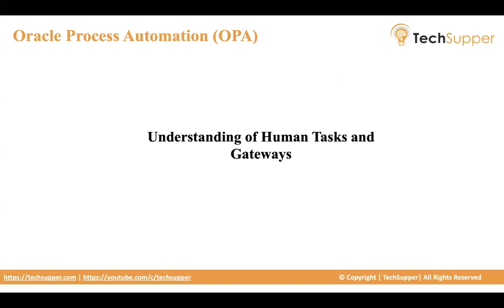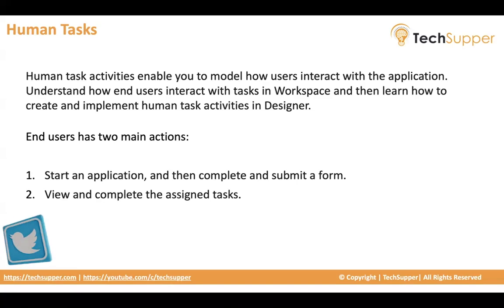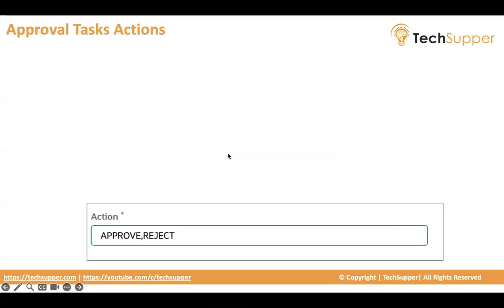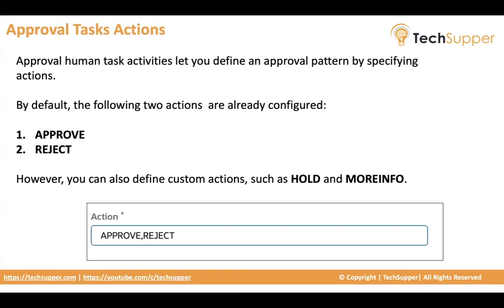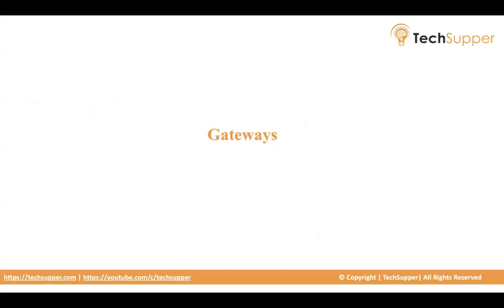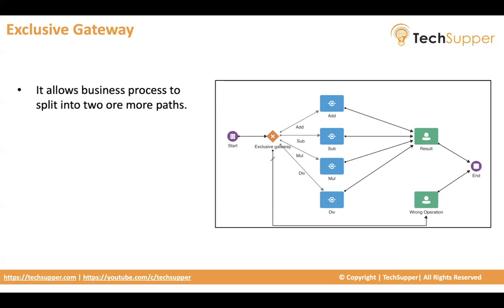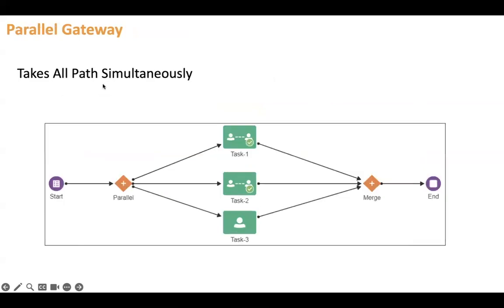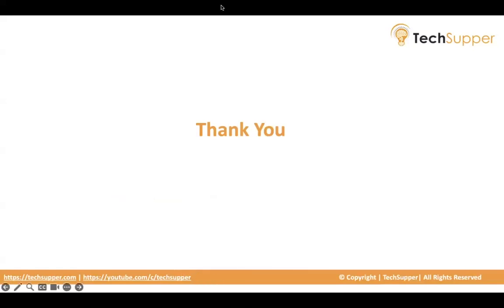Understanding of Human Tasks and Gateways | Oracle Process Automation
Look at this video to learn about Human Taska and Gateways in Oracle Process Automation.